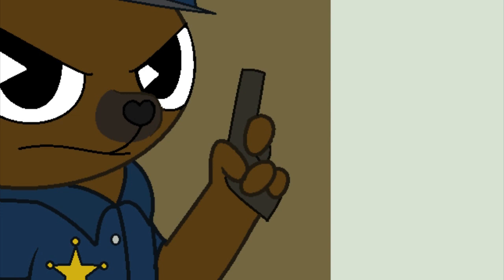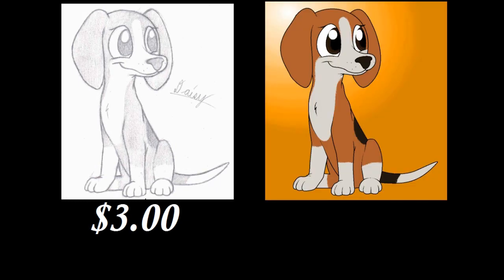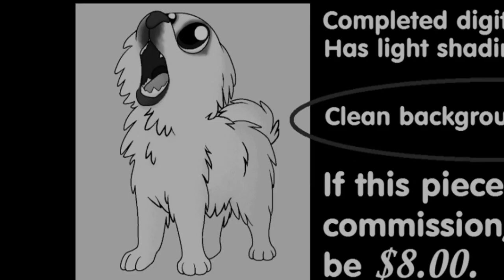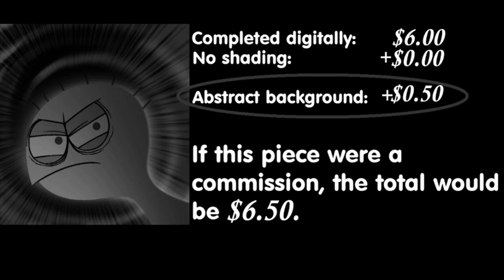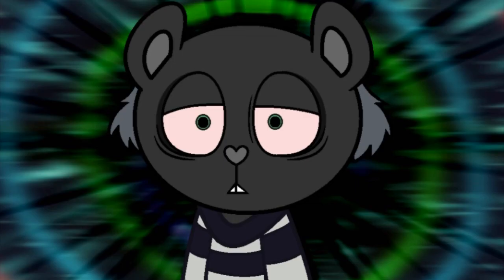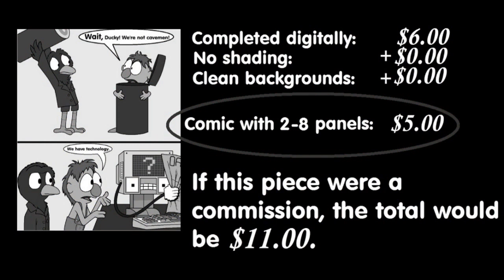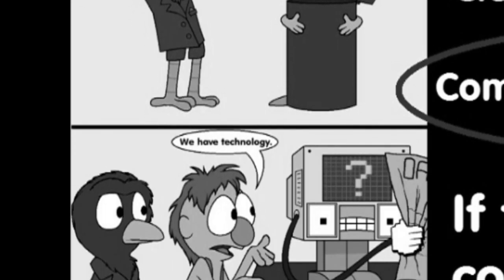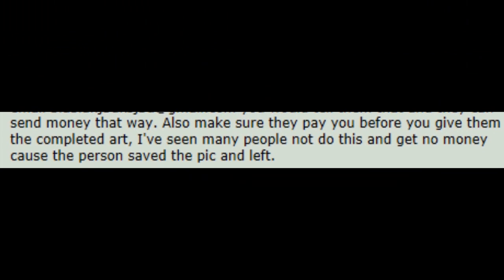PayPal Commissions! (OPEN)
I was told you can pay someone's PayPal without your own, but Thazkid couldn't figure out how, so I could recommend opening a PayPal account. Don't worry, just like making any other account, it's short and simple. Name your email, link a card, done.